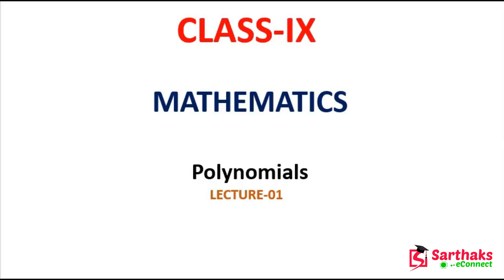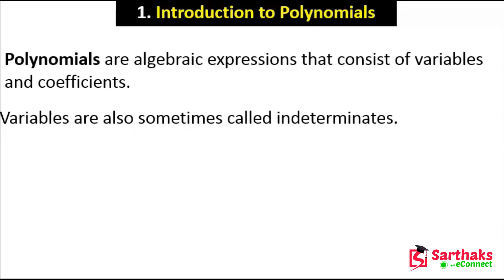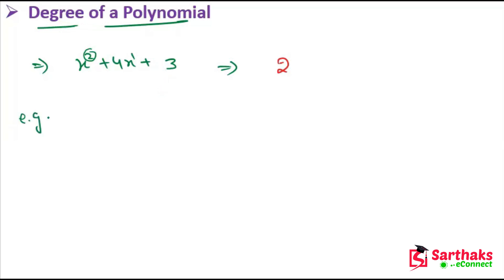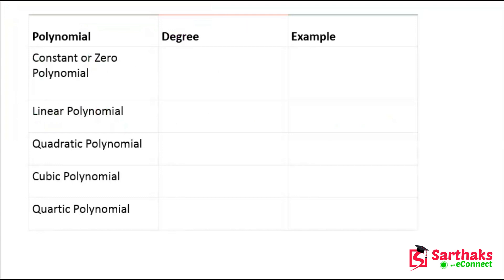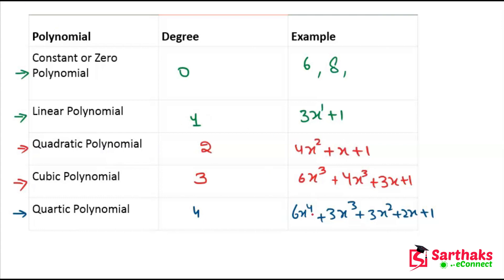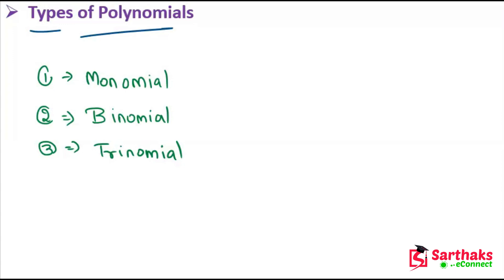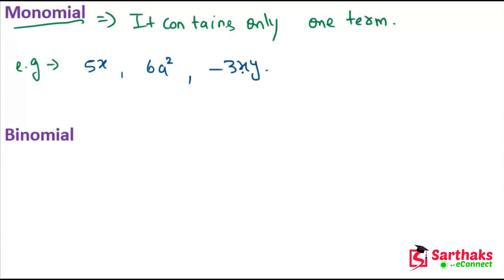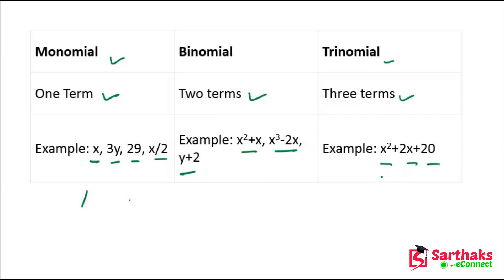Polynomials L1 | NCERT Class 9 Maths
✔️ Class: 9th
✔️ Subject: Maths
✔️ Chapter: Polynomials
✔️ Topic Name: Polynomials Lecture 1

NCERT Class 9 Maths Chapter 2: Polynomials Lecture

Welcome to our comprehensive NCERT Class 9 Maths lecture series, focusing today on Polynomials. In this highly informative session, we delve deep into the fundamental concepts of polynomials as per the NCERT syllabus.

🔍 Topics Covered:
- Understanding Polynomial Expressions
- Types of Polynomials: Monomials, Binomials, Trinomials, and beyond
- Operations on Polynomials: Addition, Subtraction, Multiplication, and Division
- Factorization Techniques: Finding Factors and Roots
- Theorems related to Polynomials
- Practical Applications and Real-world Problem Solving

📚 Recommended Resources:
- NCERT Class 9 Mathematics Textbook
- Supplementary Practice Problems
- Online Resources for further exploration

Join us in this engaging journey through the world of polynomials. Let's make learning math an enjoyable experience together.